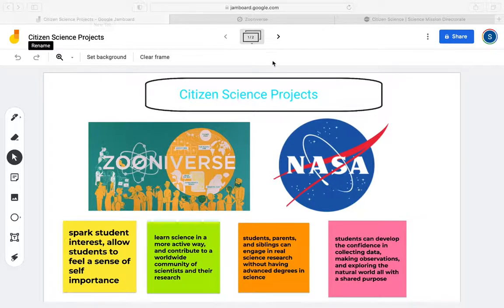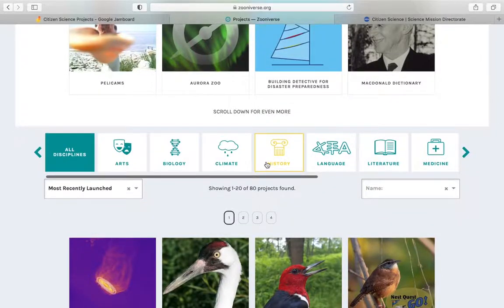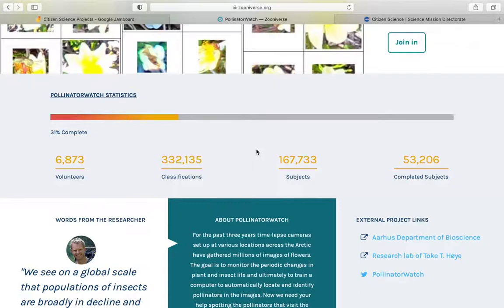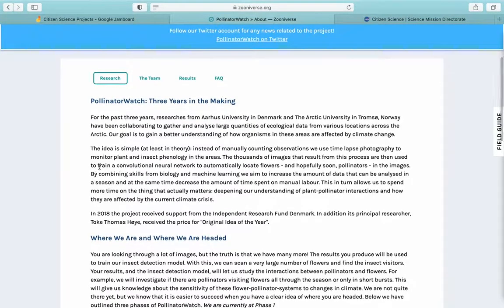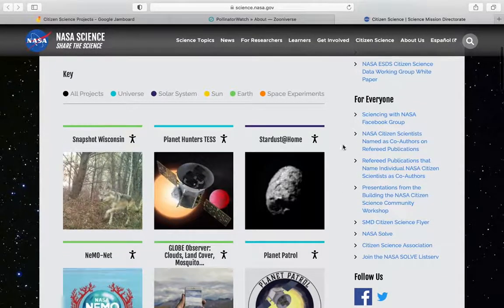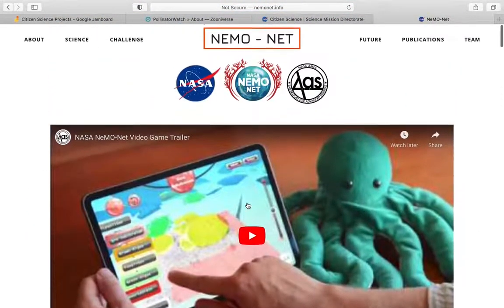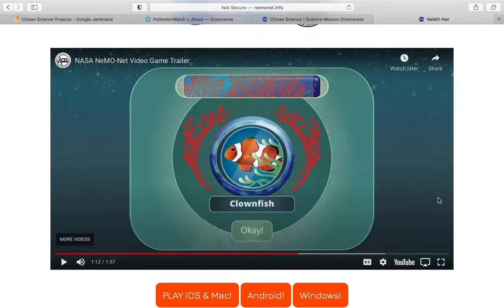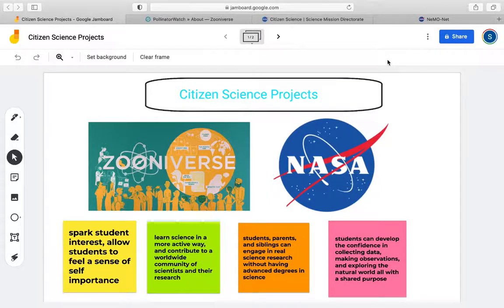Citizen Science Project Ideas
This video will review the benefits of citizen science projects and two websites to explore citizen science projects.